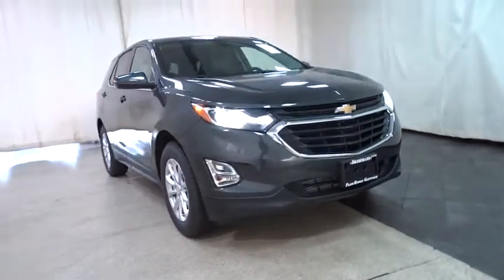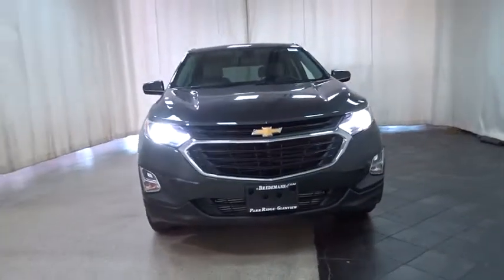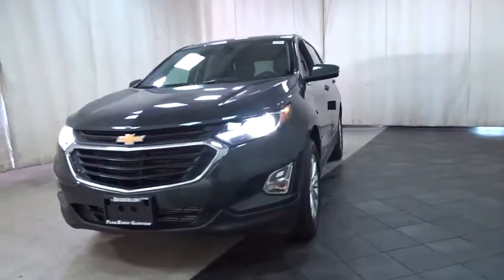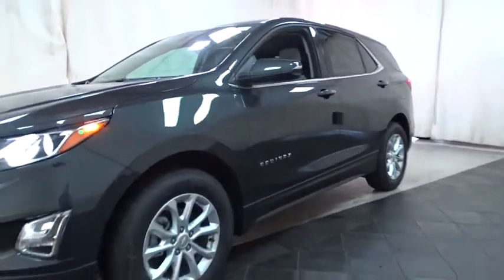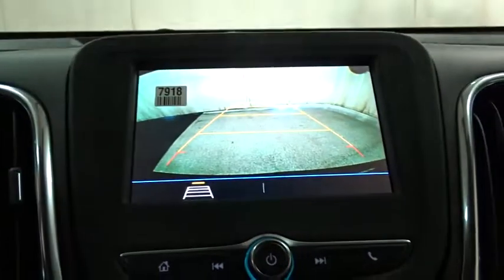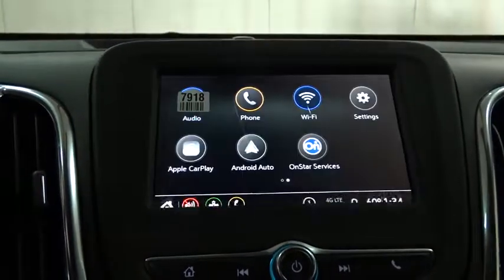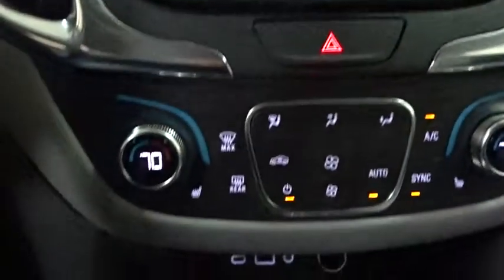2019 Chevrolet Equinox Des Plains, Niles, Glenview, Chicago, Elk Grove, IL B25876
Nightfall Gray Metallic New 2019 Chevrolet Equinox available in Des Plains, Illinois at Bredemann Chevrolet. Servicing the Niles, Glenview, Chicago, Elk Grove, IL area.

2019 Chevrolet Equinox FWD 4dr LT w/1LT - Stock#: B25876 - VIN#: 2GNAXKEV6K6142645

Bredemann Chevrolet
1401 Dempster St

LICENSE PLATE FRONT MOUNTING PACKAGE,STEERING WHEEL  LEATHER-WRAPPED 3-SPOKE,TIRES  P225/65R17 ALL-SEASON BLACKWALL  (STD),ENGINE  1.5L TURBO DOHC 4-CYLINDER  SIDI  VVT  (170 hp [127.0 kW] @ 5600 rpm  203 lb-ft of torque [275.0 N-m] @ 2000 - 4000 rpm) (STD),UNIVERSAL HOME REMOTE  includes garage door opener  programmable,CONFIDENCE & CONVENIENCE PACKAGE  includes (B26) Driver Confidence Package and (ZQ2) Driver Convenience Package content,SEATS  HEATED DRIVER AND FRONT PASSENGER,NIGHTFALL GRAY METALLIC,SHIFT LEVER  LEATHER-WRAPPED,MIRRORS  OUTSIDE HEATED POWER-ADJUSTABLE  MANUAL-FOLDING  BODY-COLOR  with turn signal indicators,REMOTE START,AIR CONDITIONING  DUAL-ZONE AUTOMATIC CLIMATE CONTROL  with individual climate settings for driver and right-front passenger,TRANSMISSION  6-SPEED AUTOMATIC  ELECTRONICALLY-CONTROLLED WITH OVERDRIVE  includes Driver Shift Control (STD),DRIVER CONVENIENCE PACKAGE  includes (BTV) Remote Start  (CJ2) dual-zone automatic climate control  (KA1) driver and front passenger heated seats  (N34) leather-wrapped steering wheel  (VY7) leather-wrapped shift lever  (UG1) Universal Home Remote and (TB5) power liftgate,REAR CROSS TRAFFIC ALERT,LANE CHANGE ALERT WITH SIDE BLIND ZONE ALERT,LT PREFERRED EQUIPMENT GROUP  includes Standard Equipment,AUDIO SYSTEM  CHEVROLET INFOTAINMENT 3 SYSTEM  7 DIAGONAL COLOR TOUCHSCREEN  AM/FM STEREO.  Additional features for compatible phones include: Bluetooth audio streaming for 2 active devices  voice command pass-through to phone  Apple CarPlay and Android Auto capable. (STD),REAR PARK ASSIST WITH AUDIBLE WARNING,SEATS  FRONT BUCKET  (STD),LIFTGATE  REAR POWER,AXLE  3.50 FINAL DRIVE RATIO,WHEELS  17 (43.2 CM) ALUMINUM  (STD),MEDIUM ASH GRAY  PREMIUM CLOTH SEAT TRIM,DRIVER CONFIDENCE PACKAGE  includes (UD7) Rear Park Assist  (UFG) Rear Cross Traffic Alert  (UKC) Lane Change Alert with Side Blind Zone Alert and (DWK) outside heated power-adjustable manual-folding body-color mirrors with turn signal indicators,Turbocharged,Front Wheel Drive,ABS,4-Wheel Disc Brakes,Aluminum Wheels,Tires - Front All-Season,Tires - Rear All-Season,Temporary Spare Tire,HID headlights,Automatic Headlights,Privacy Glass,Heated Mirrors,Power Mirror(s),AM/FM Stereo,MP3 Player,Bluetooth Connection,Auxiliary Audio Input,Smart Device Integration,Satellite Radio,WiFi Hotspot,Bucket Seats,Power Driver Seat,Driver Adjustable Lumbar,Pass-Through Rear Seat,Rear Bench Seat,Floor Mats,Adjustable Steering Wheel,Steering Wheel Audio Controls,Power Windows,Power Door Locks,Keyless Entry,Keyless Start,Cruise Control,Security System,A/C,Rear Defrost,Power Outlet,Driver Vanity Mirror,Passenger Vanity Mirror,Driver Illuminated Vanity Mirror,Passenger Illuminated Visor Mirror,Traction Control,Stability Control,Daytime Running Lights,Driver Air Bag,Passenger Air Bag,Front Side Air Bag,Front Head Air Bag,Rear Head Air Bag,Passenger Air Bag Sensor,Telematics,Back-Up Camera,Child Safety Locks,Tire Pressure Monitor